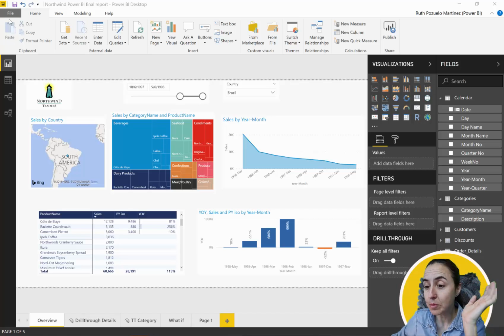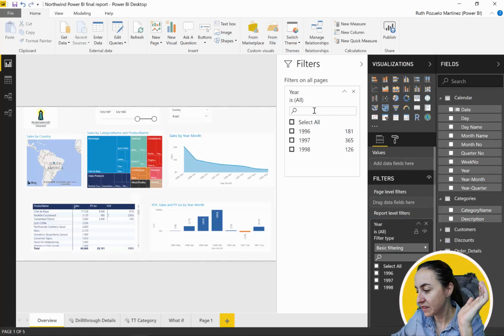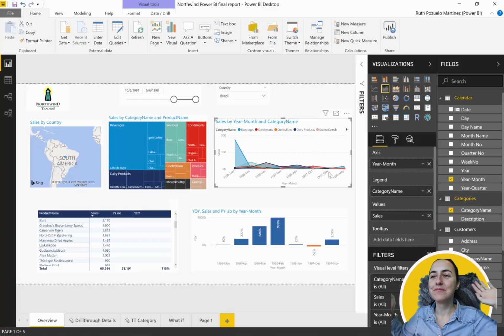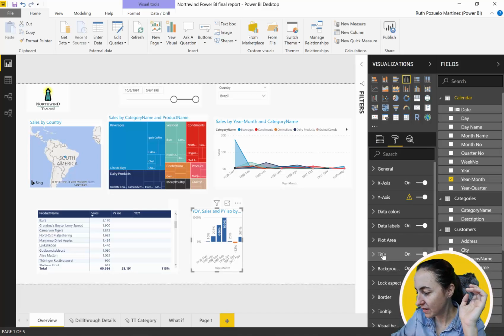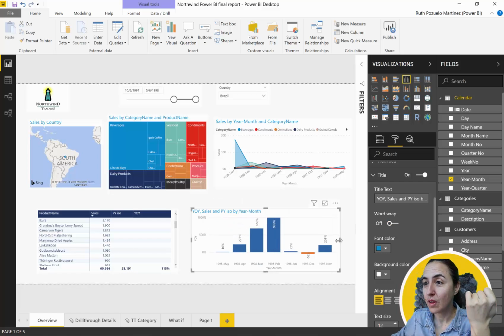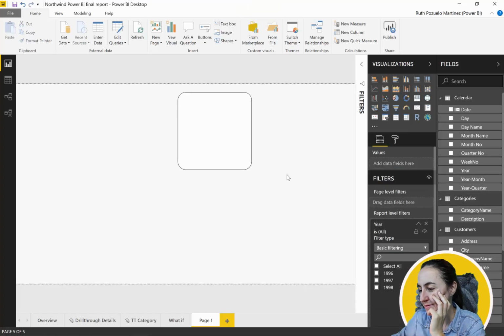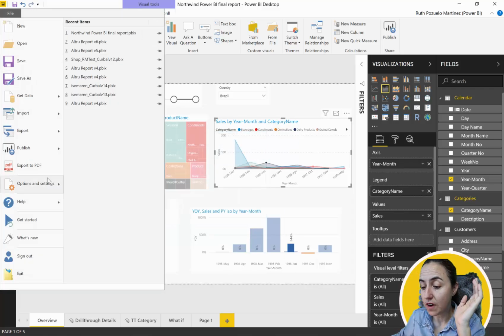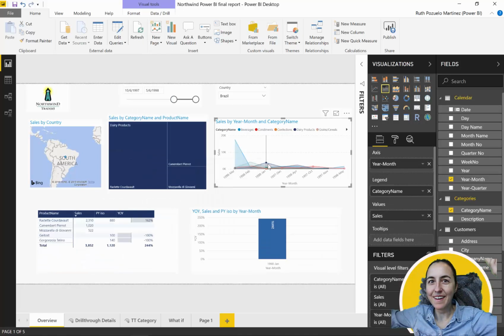New Visualization features in Power BI - February 2019 Power BI Desktop Update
It is Power Week!!! But I am sure you already know that :)
In this video I reveal the new visualization features added to Power BI Desktop and tell you which one is my favourite.

Question is, which one is your favourite?